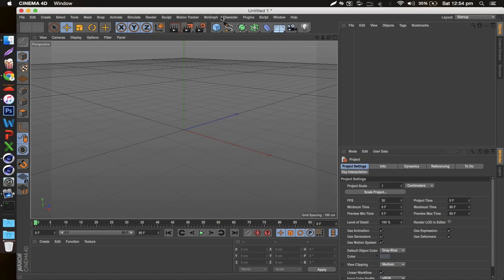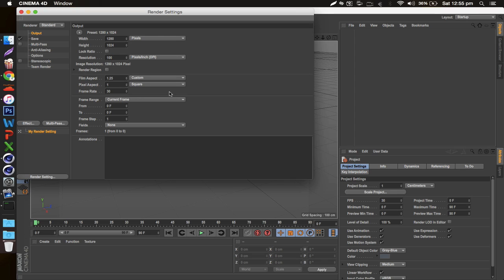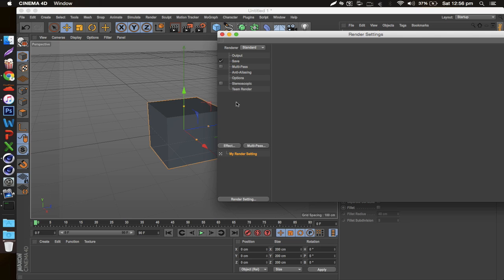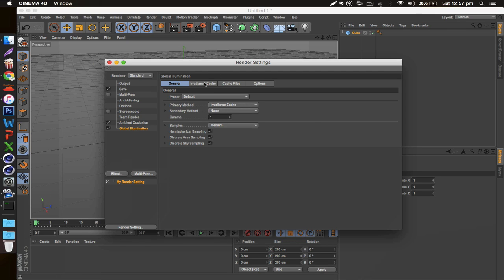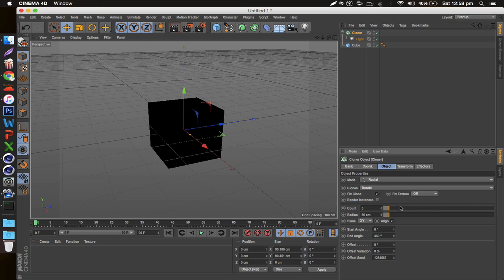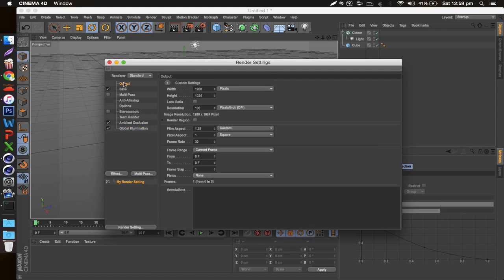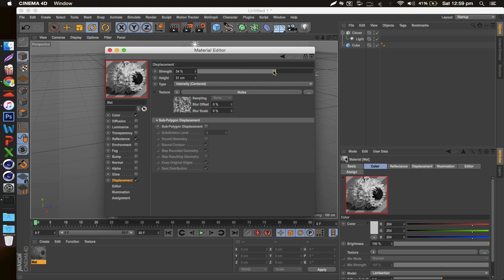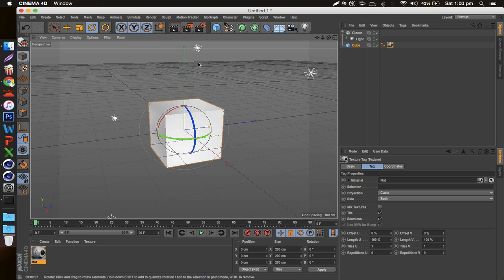Best Cinema4d Render Settings for High Quality/Low Time Renders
OPEN
OPEN
OPEN

Hope you enjoy this quick tutorial, I've had a lot of different requests to make this so hopefully it's helpful for a lot of you!